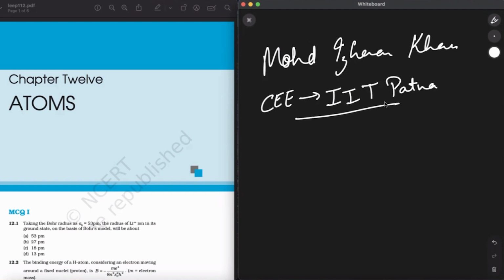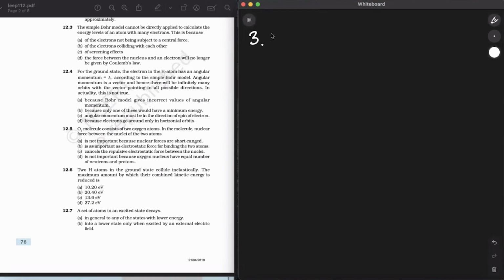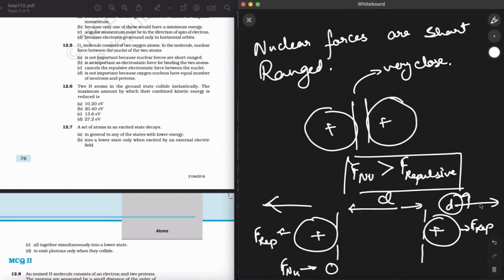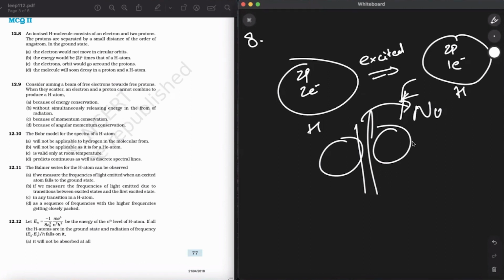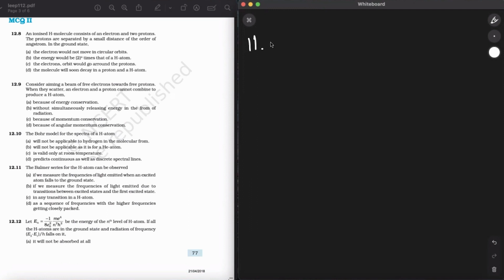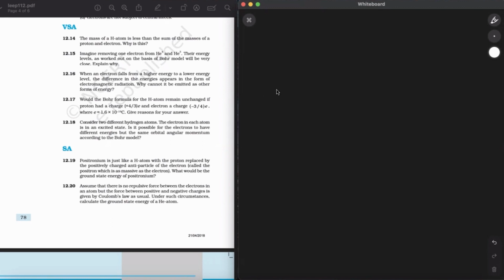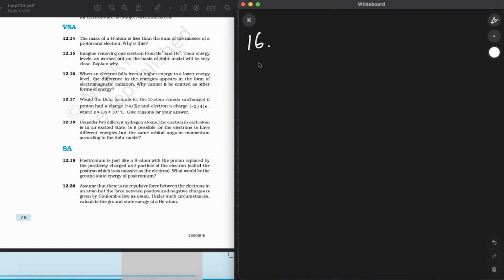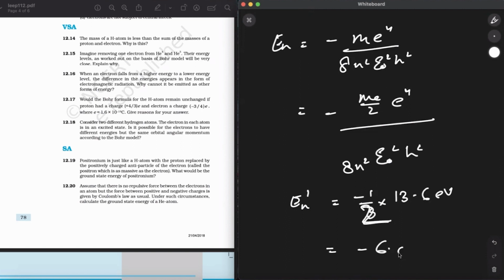Izhaan Khan | NCERT Exemplar Solution | Physics XII | Atoms Part 1